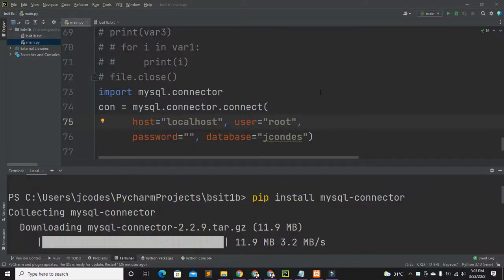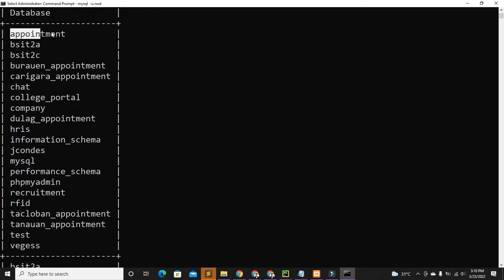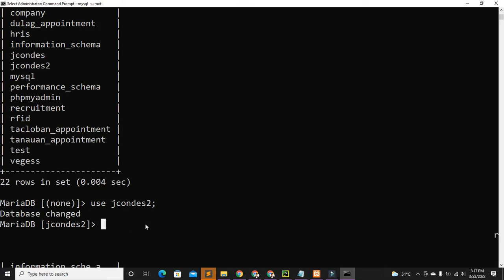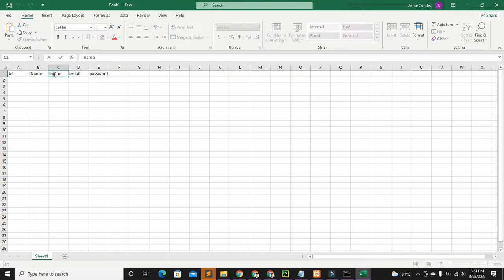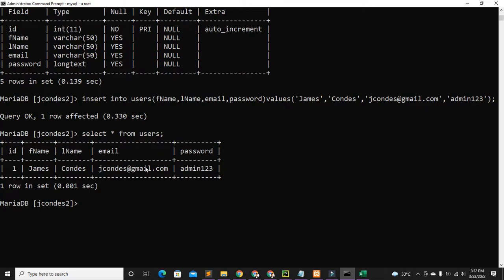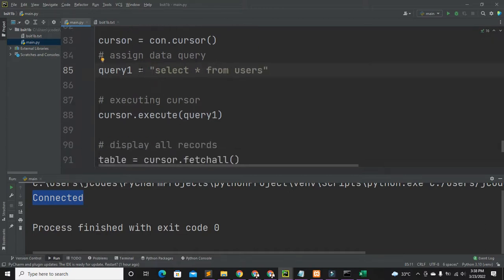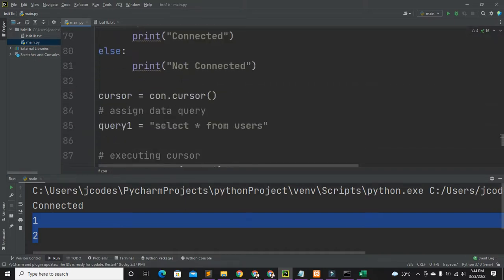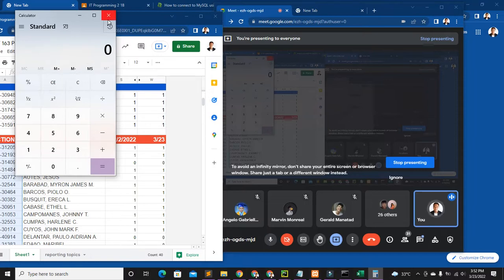python mysql connection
This video will show you how to create database in mysql and connect it in pythin codes